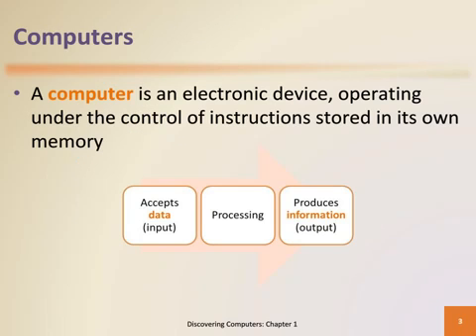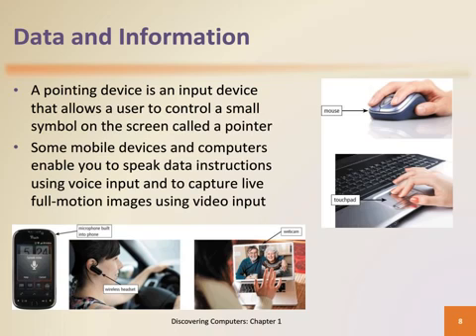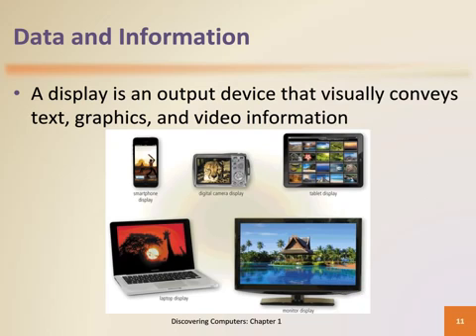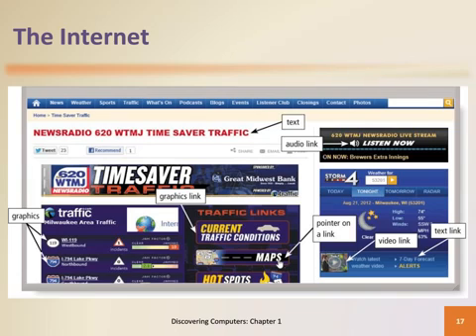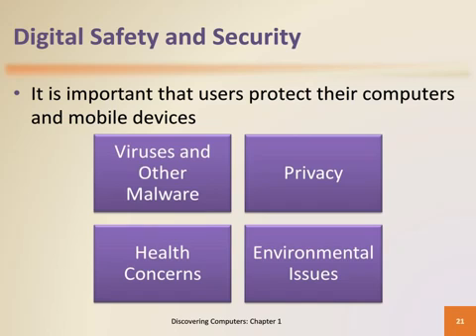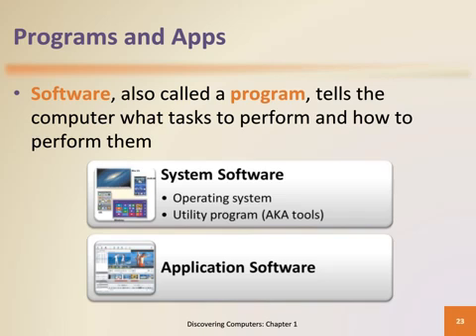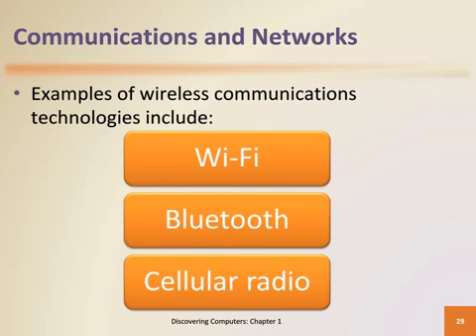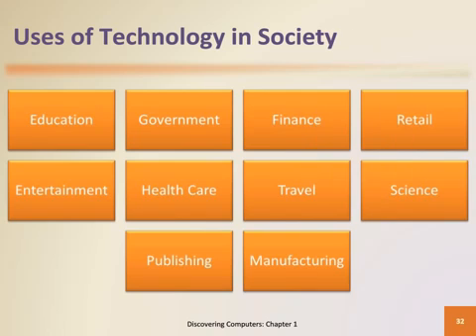Introduction to Information and Communication Technologies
Introduction to Information and Communication Technologies Lec 1